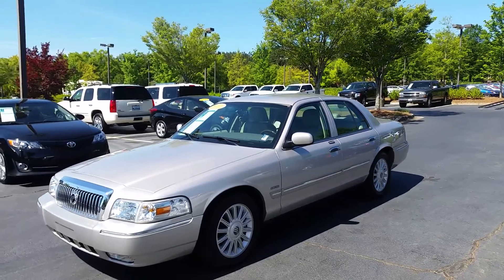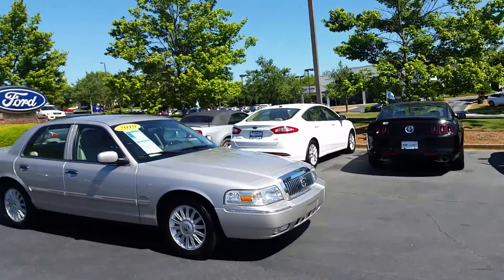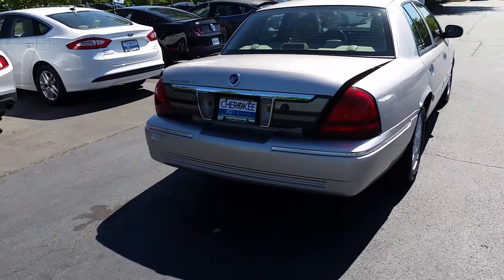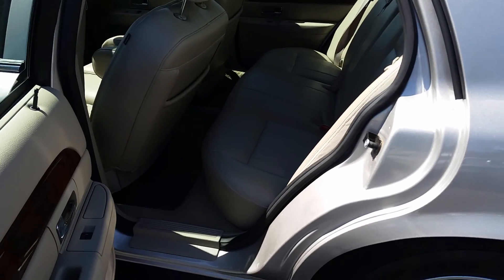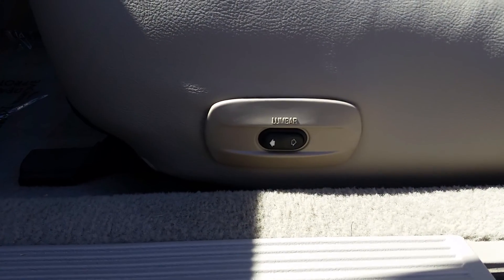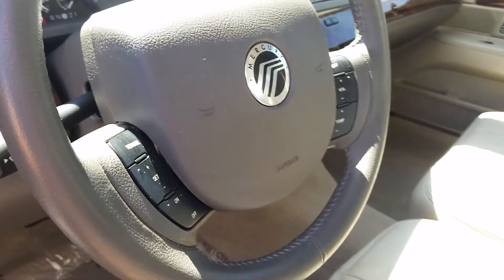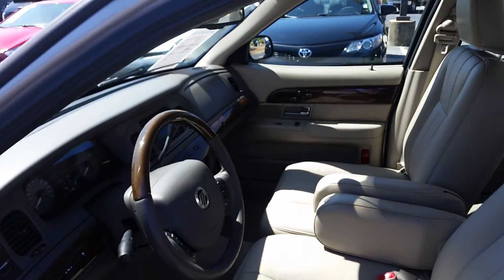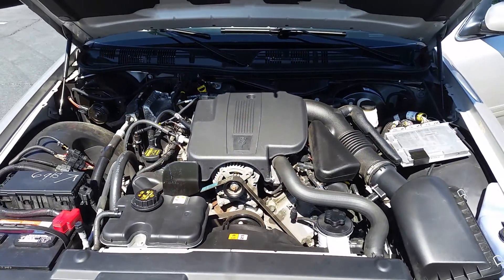The Grandest of Grand Marquis